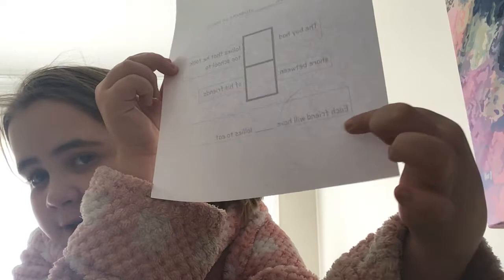DIY with me